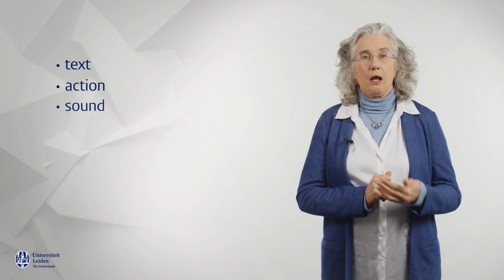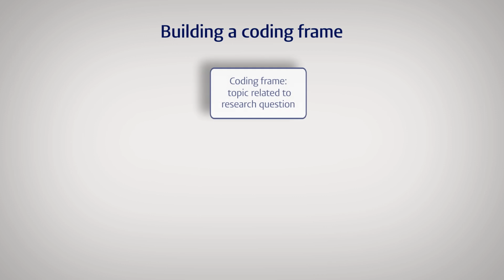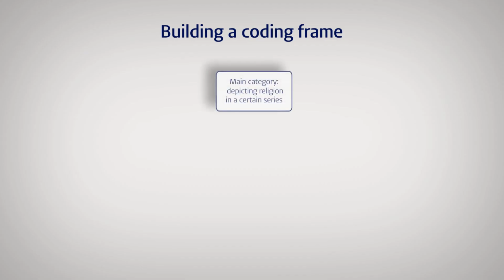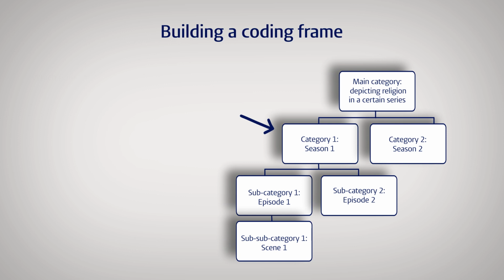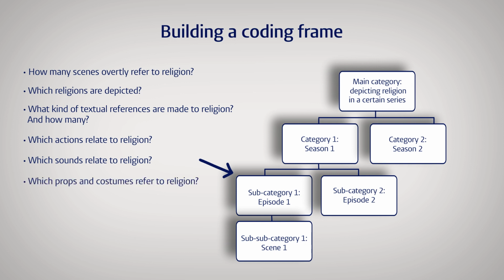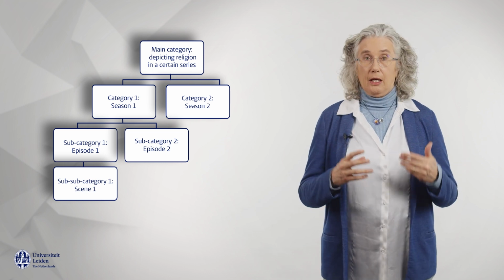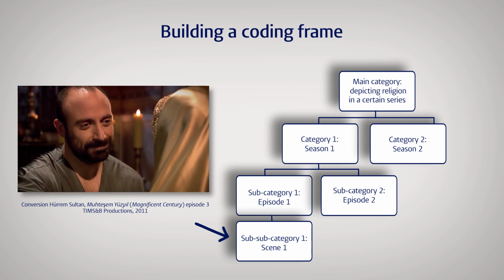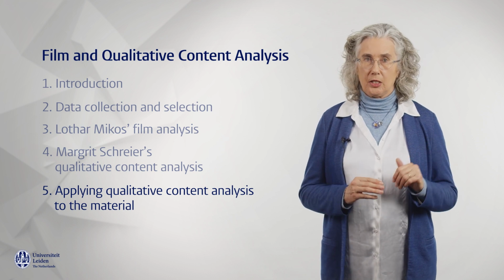Film and Qualitative Content Analysis Video 4: Margit Schreier's Qualitative Content Analysis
Literature list:

- Bordwell, David, Kristin Thompson and Jeffrey Smiths. Film Art. An Introduction, twelfth edition. New York: MacGraw-Hill Education, 2020. - “Fair Principles.” In: Go Fair, accessed on 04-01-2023.

Literature list/sources:

- Mikos, Lothar. "Analysis of Film," The SAGE Handbook of Qualitative Data Analysis. London: SAGE Publications Ltd, 2014, 409-423.

- Mikos, Lothar. Film- und Fernsehanalyse, 3rd edition. Konstanz and Munich: UVK, 2015

- Öztürkmen, Arzu. The Delight of Turkish Dizi. Memory, Genre and politics of Television in Turkey. London et. al.: Seagull Boons, 2022.

- Schreier, Margrit. "Qualitative Content Analysis," The SAGE Handbook of Qualitative Data Analysis. London: SAGE Publications Ltd, 2014, 170-183.

- Schreier, Margrit. Qualitative Content Analysis in Practice. London et.al.: SAGE Publications Ltd, 2012.

- Television in Turkey. Local Production, Transnational Expansion and Political Aspirations. Edited by Yeşim Kaptan and Ece Algan. Cham: Palgrave Macmillan, 2020.

Filmography:

- “Abad Kejayaan Episode 6 (Bahasa Indonesia)”, Abad kejayaan - Muhteşem Yüzyıl Indonesia. On YouTube accessed on 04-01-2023.

- “Abdülhamid Han, Yaradan'a Sığınıyor I Payitaht Abdülhamid 97. Bölüm,” TRT1. On YouTube accessed on 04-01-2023.

- “D1:A1 Aflevering”, The Club, on Netflix. accessed on 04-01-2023.

- “Magnificent Century Episode 3 | English Subtitle,” Magnificent Century. On YouTube accessed on 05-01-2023.

Suggestions for further reading on Turkey and religion

- Bechev, Dimitar. Turkey Under Erdoğan. How a Country Turned from Democracy and the West. New Haven and London: Yale University Press, 2022.

- Cagaptay, Soner. The New Sultan. Erdoğan and the crisis of Modern Turkey. London/New York: I.B. Tauris, 2017.

- White, Jenny. Muslim Nationalism and the New Turks. Princeton/Oxford: Princeton University Press, 2013.

- Zürcher, Erik Jan. Turkey. A Modern History, fourth edition. London/New York: I.B. Tauris, 2017.